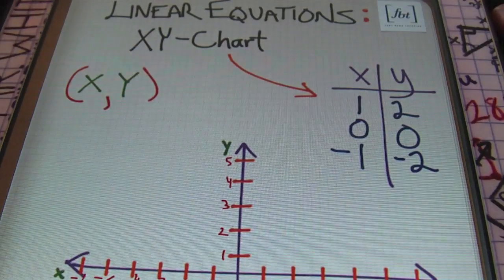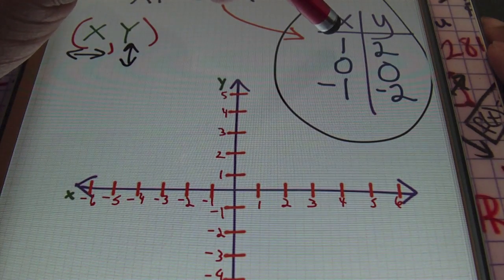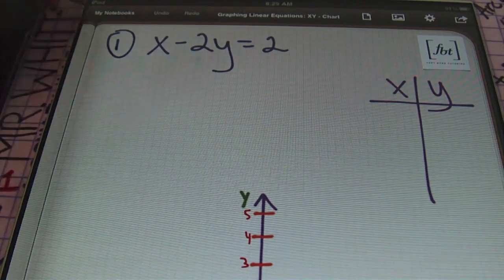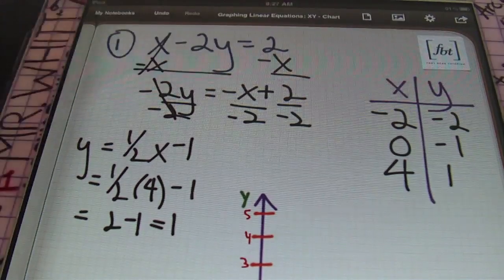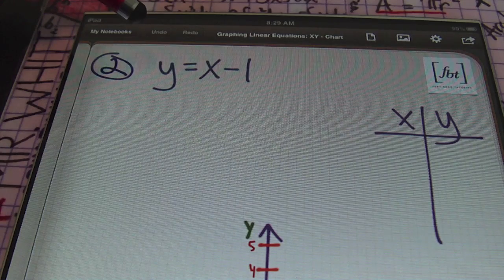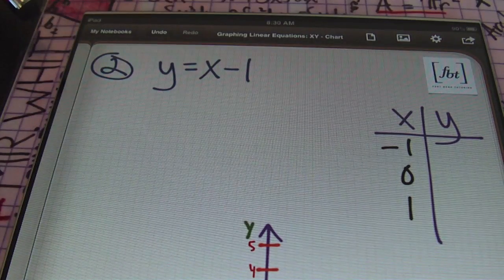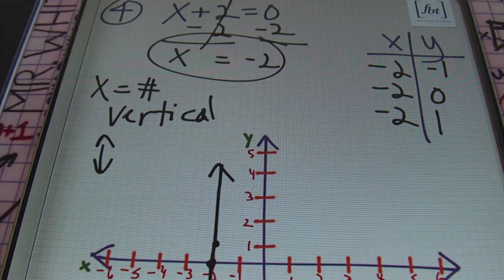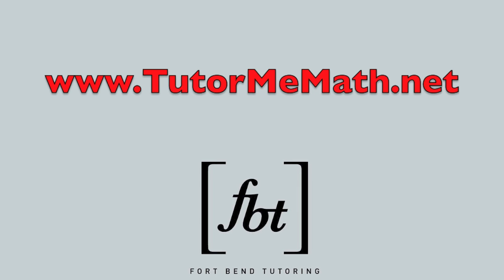Graphing Linear Equations: XY - Chart (The "Ladies and Gentlemen" Overdose: Part 2) [fbt]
This video by Fort Bend Tutoring shows the process of graphing linear equations using an XY - Chart. Instruction by Larry "Mr. Whitt" Whittington. Intro/Outro by Erika Kelley.